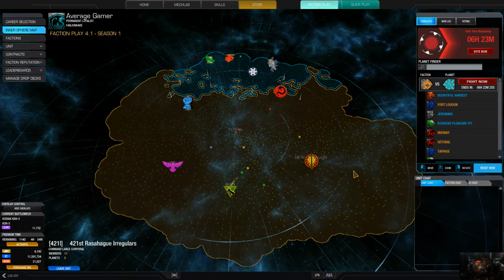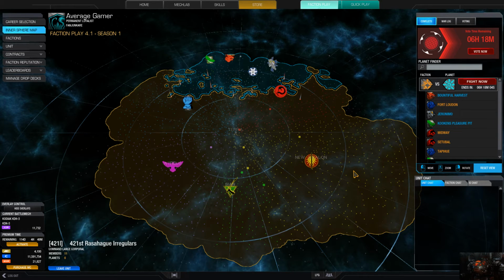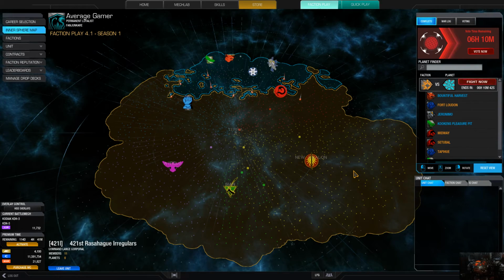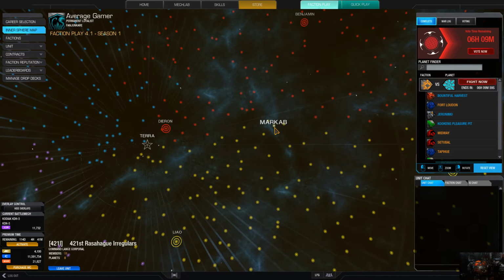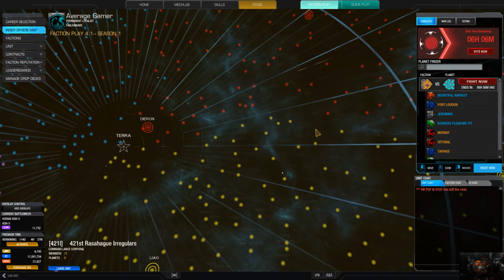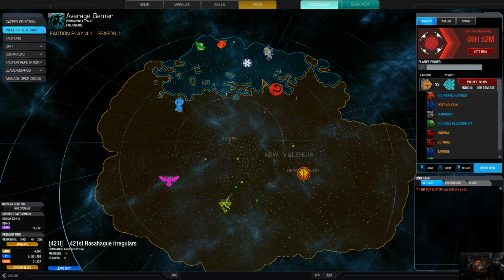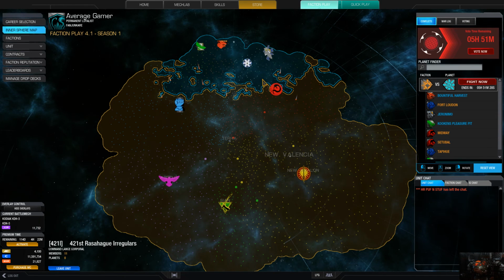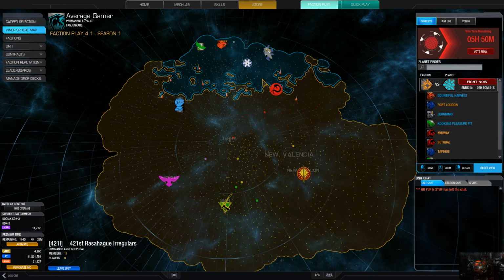MechWarrior Online: Let Talk [Faction Warfare/Ranked Play?]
Just an idea I had bouncing around in my pea sized brain...